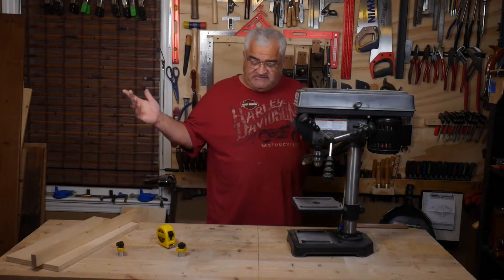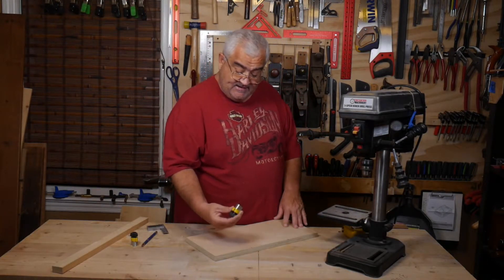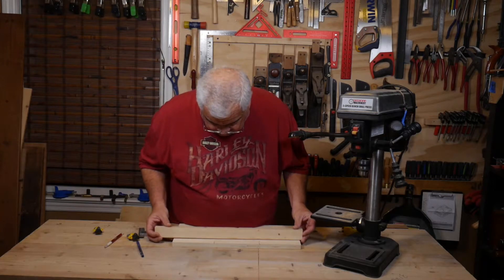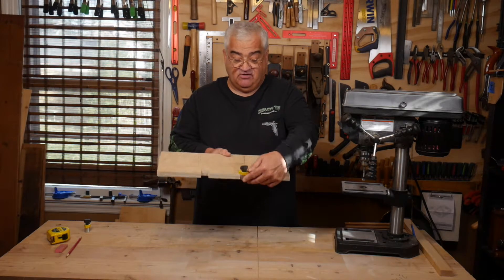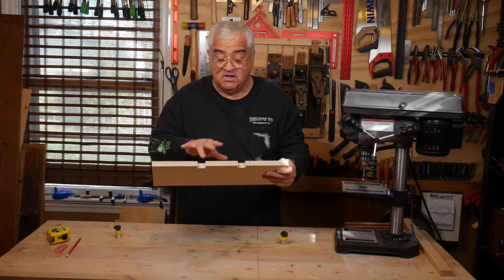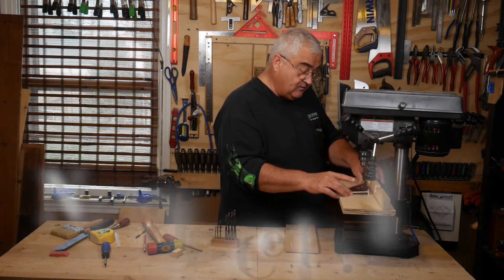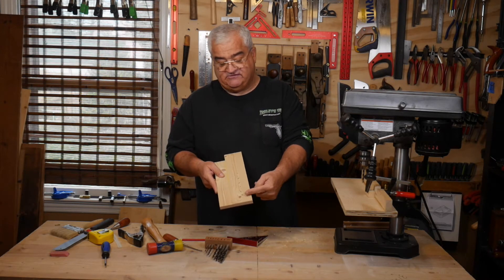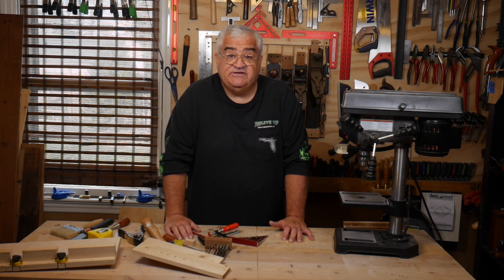Drill press table with magswitch magjig for quick install and removal.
In this video, I make a drill press table for my little Harbor Freight  8 inch drill press. I use 2 Magswitch Magjigs to sure it to the table. I am using the 60 power linked below and they work for this little drill press. I would recommend the 95 power for a larger drill press. Links to both below...

60 power 2 pack:

95 power 2 pack